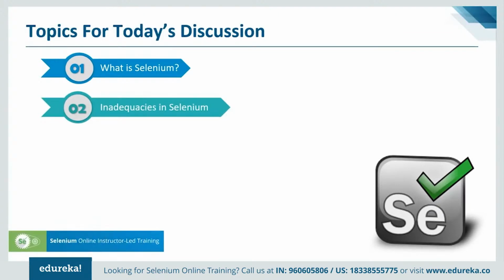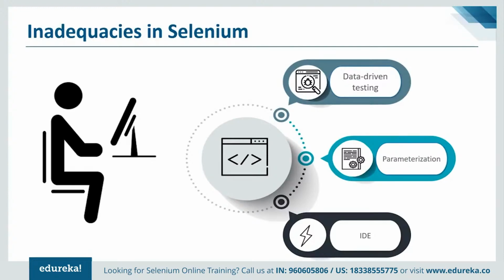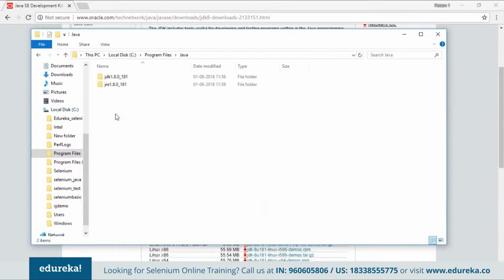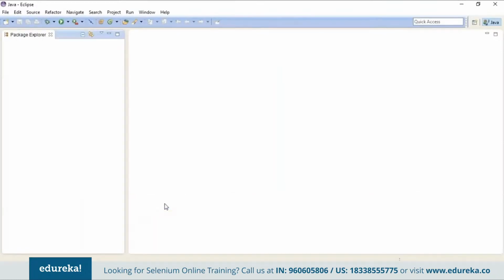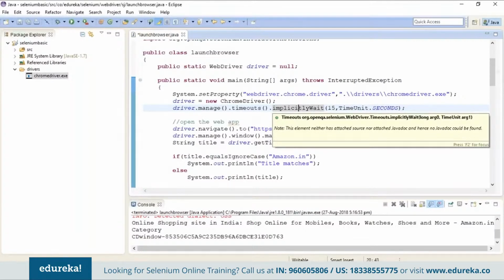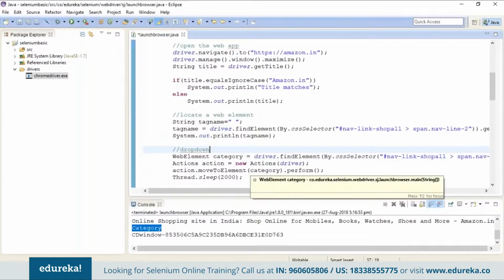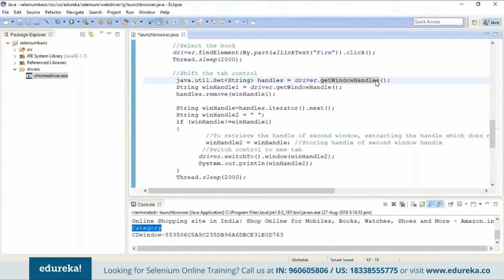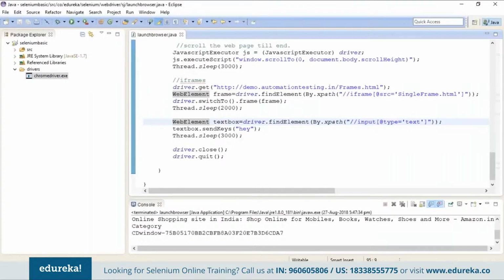Selenium Java Tutorial For Beginners | Automation Testing Tutorial | Edureka| Testing Rewind - 3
Selenium Java is an introductory video on how Java programming language is used to automate the testing of web applications with Selenium.

1. This is a 5 Week Instructor-led Online Course, 20 hours of assignment and 30 hours of project work
2. We have a 24x7 One-on-One LIVE Technical Support to help you with any problems you might face or any clarifications you may require during the course.
3. At the end of the training, you will have to undergo a 2-hour LIVE Practical Exam based on which we will provide you a Grade and a Verifiable Certificate!